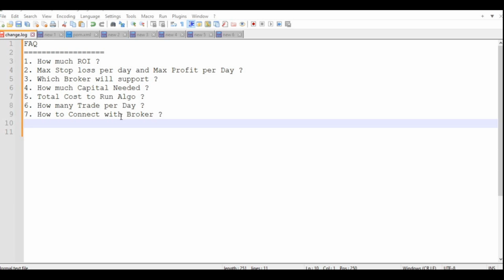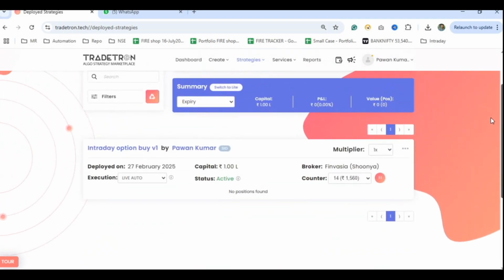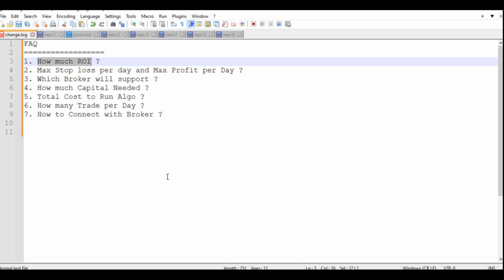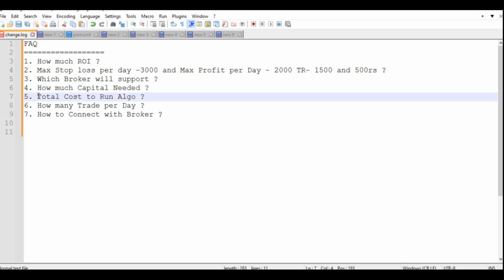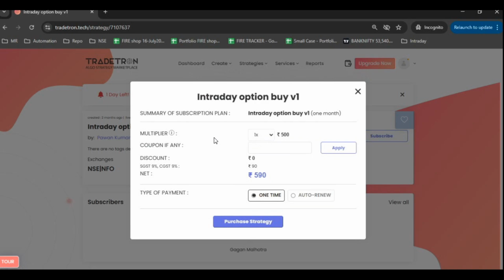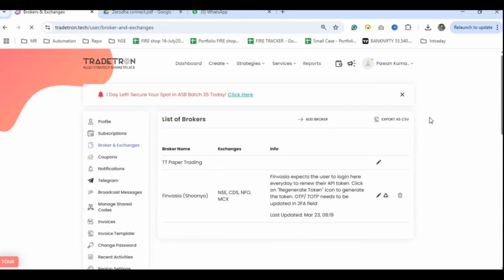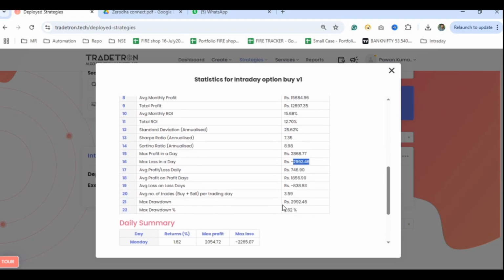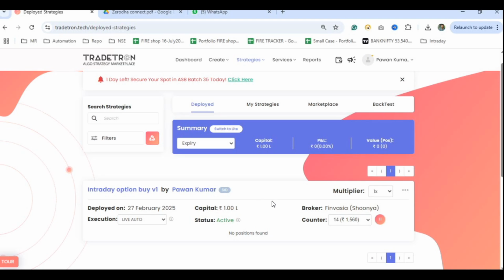I Made Money with TradeTron Using Intraday Option Buying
1. How much ROI?
2. Max Stop loss per day -3000 and Max Profit?
3. Which Broker will support?
4. How Much Capital Needed?
5. Total Cost to Run Algo? 350 + 600 rs = 950 per month
6. How many Trades per Day? - 1 Trade per day
7. How to Connect with Broker?

Step 4 - Add your broker to Tradetron
Step 5 - Daily 8am-9am connect to broker